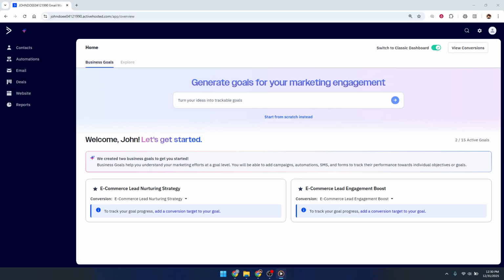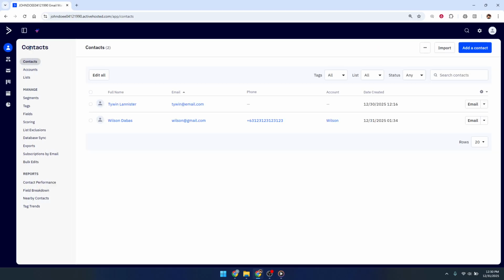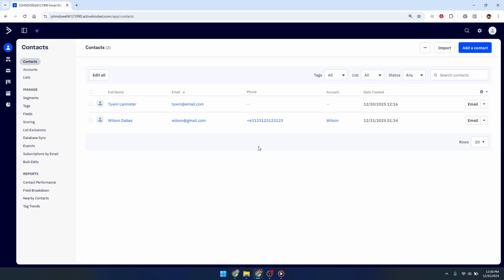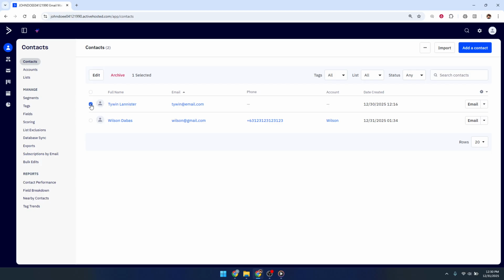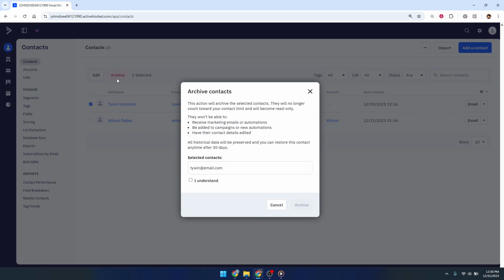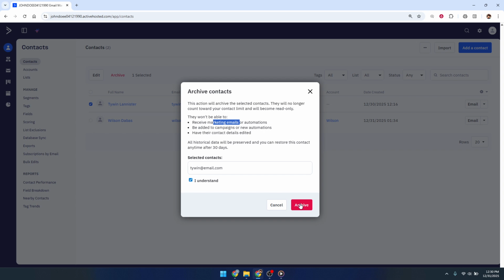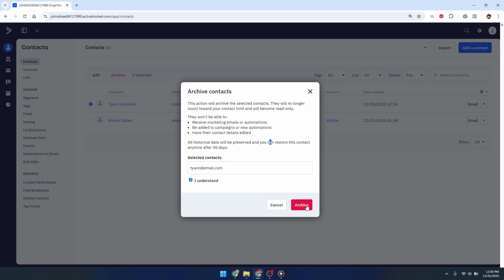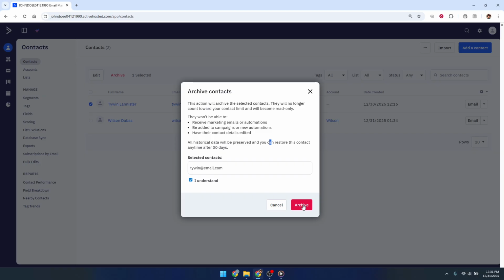How To Delete Contact In ActiveCampaign [2026 Guide]